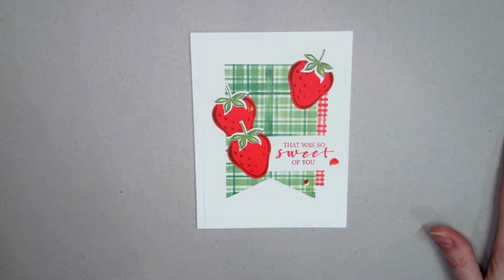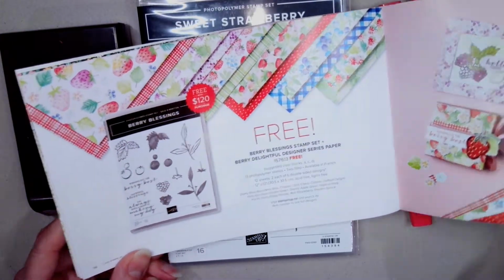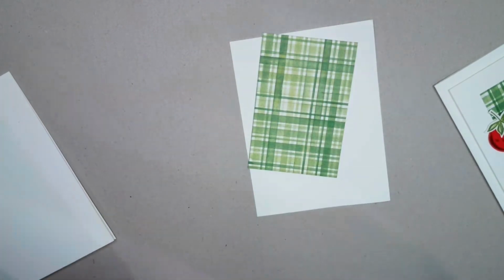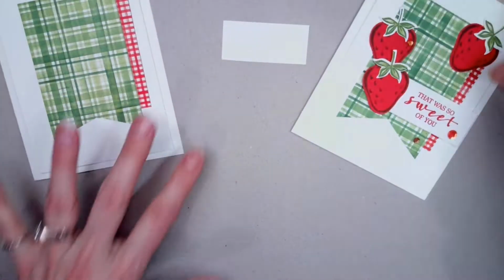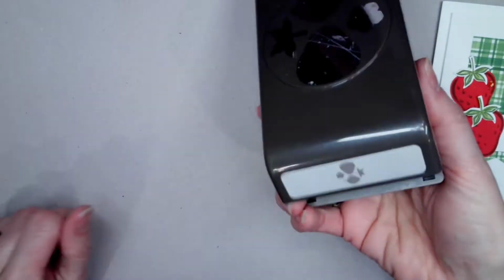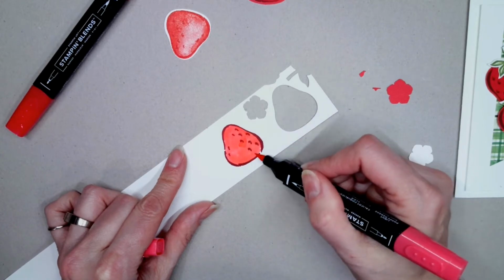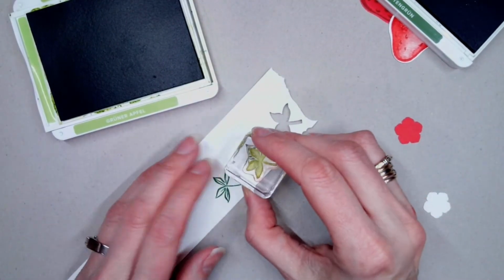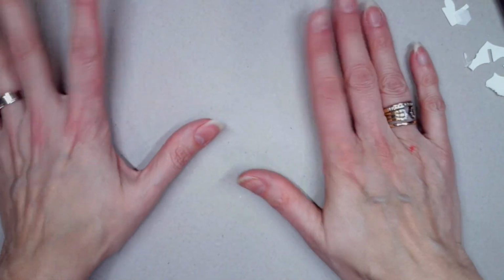Sweet Strawberry Bundle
Check out this quick and easy layout using our NEW Sweet Strawberry Bundle of products, available Jan 5, 2021 in the Mini Catalogue.  So cute!